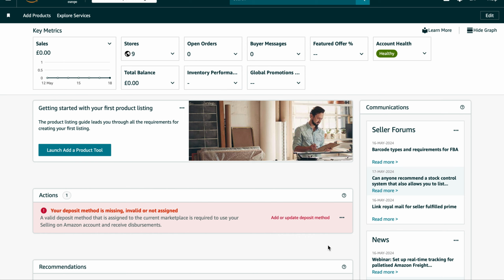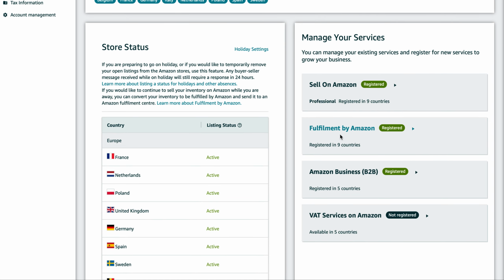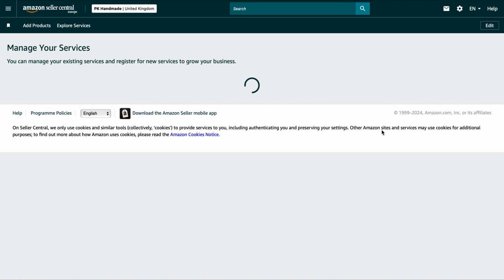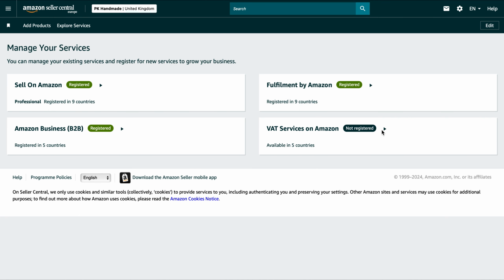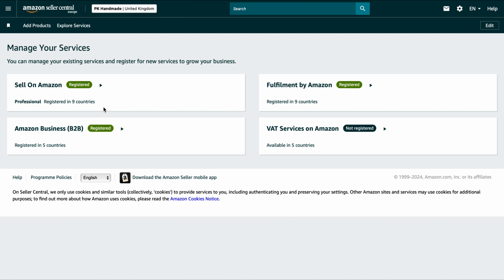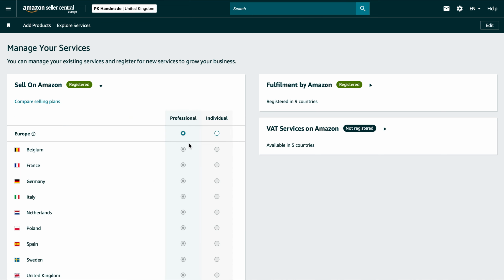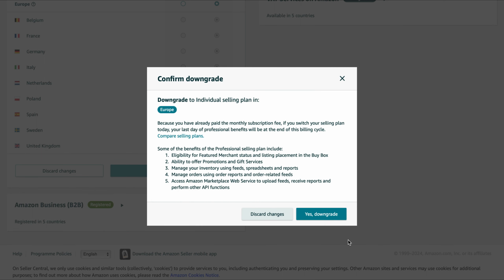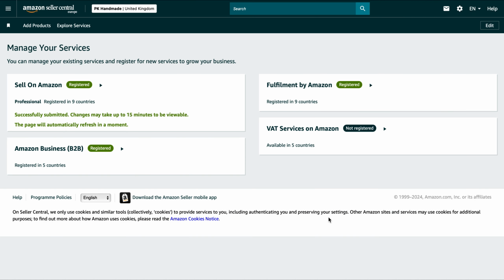How to switch Amazon Professional Plan to Individual | 2024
How to downgrade amazon professional Plan to Individual to save the monthly deduction fee of 40$ per sale is suitable for beginners.how to downgrade FBA to FBM how to downgrade amazon professional seller plan to amazon individual seller plan